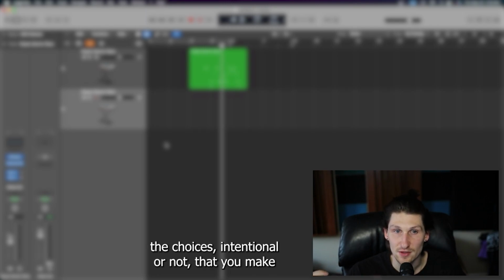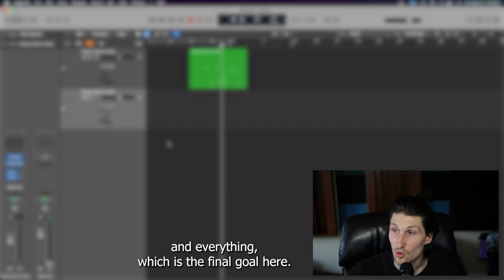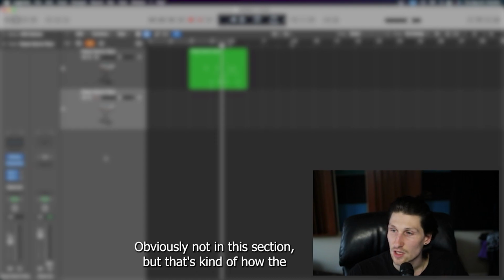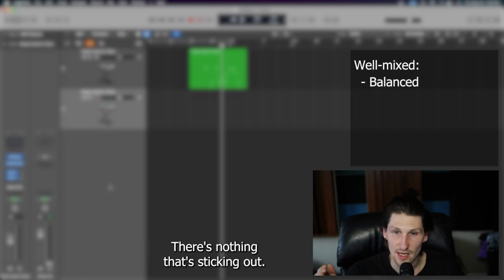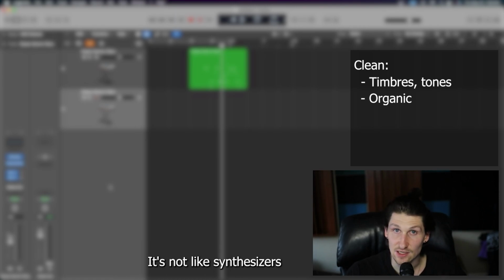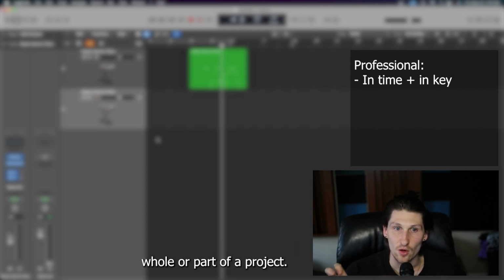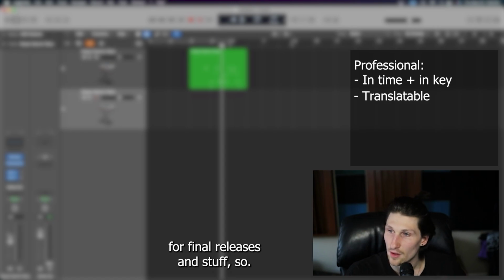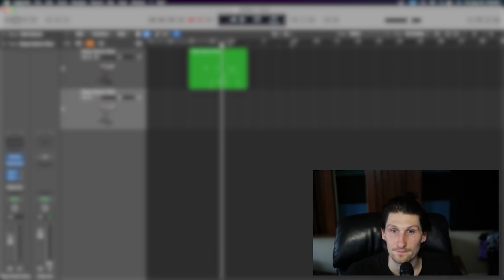Logic Pro X: Unit 1 - Section 7 (Recap & assignments)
Section 7: This section breaks down what is covered in the first 6 units, and provides you with some assignments to improve your active listening skills inside and outside the DAW.